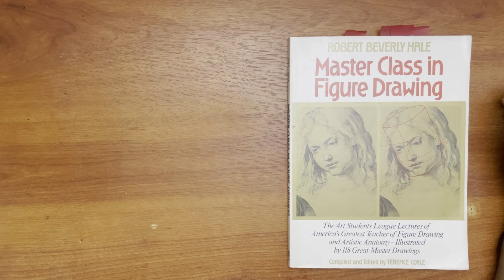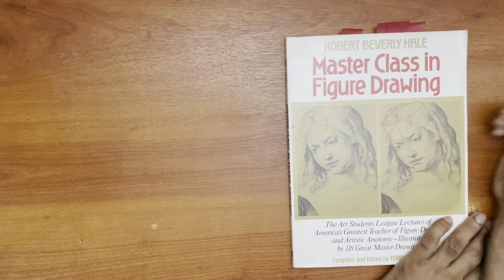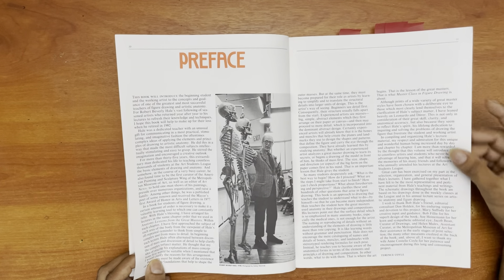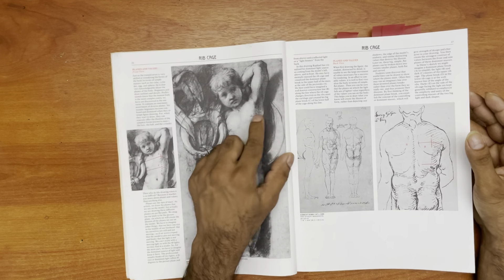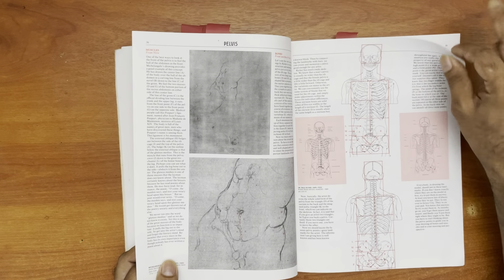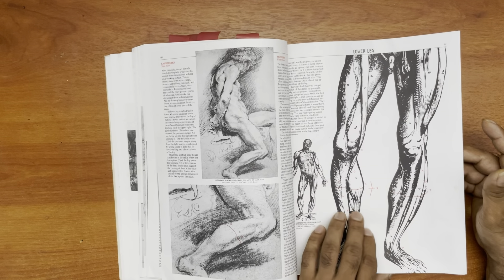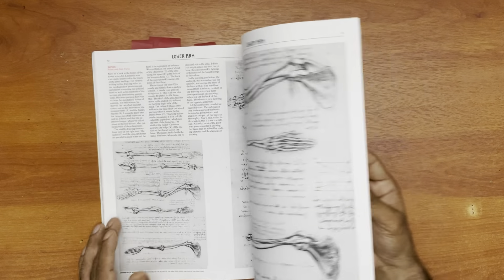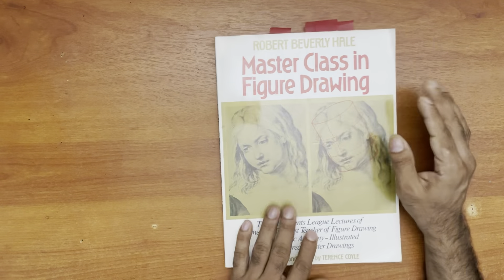Best Figure Drawing Books - Master Class in Figure Drawing - Robert Beverley Hale - Book Review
Book Review and Flip Through :This video is created for review purposes only.

Rembrandt Soft Pastels Basic 30 Half Stick Set

Conté à Paris Sort Pastels with 50 Assorted Colors

Savoir-Faire Sennelier Soft Pastels Half Stick Set 80/Pkg

Faber-Castel Pitt Pastel Colouring Pencil Set of 60

PanPastel 30203 Ultra Soft Artist Pastel 20 Color Set - Portrait w/Sofft Tools

Panpastel Ultra Soft Artist Pastel Painting Set, 20-Pack

Chalk-Pastel Pencil - STABILO CarbOthello - ARTY+ - Tin of 24 - Assorted Colors

Carb-Othello Pastel Pencil 60 Color Set

RedBubble:   RomelMadray.redbubble.com